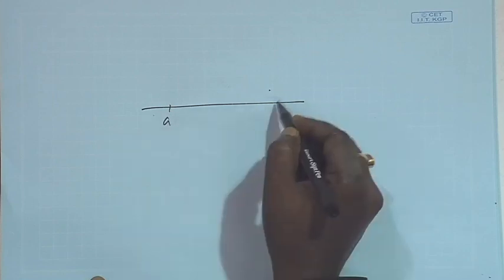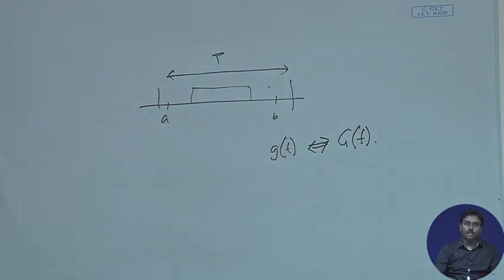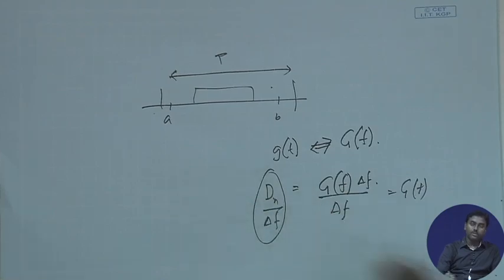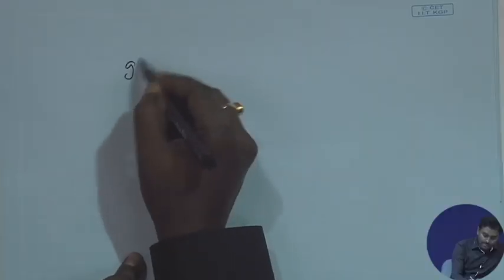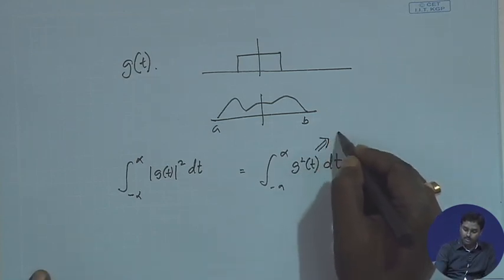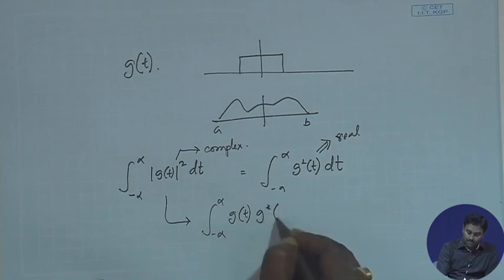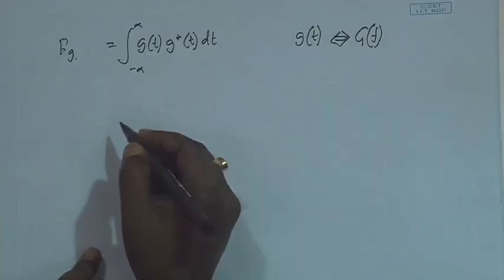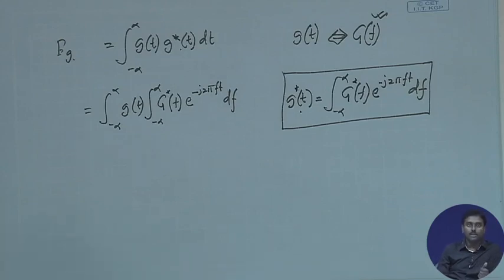Lecture 12: Energy Spectral Density